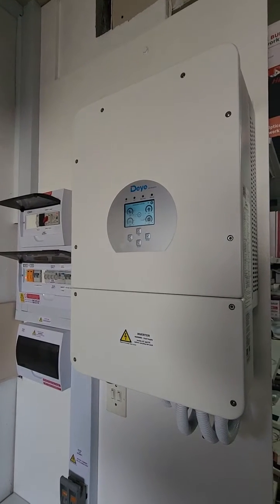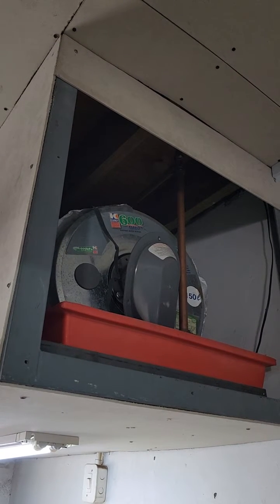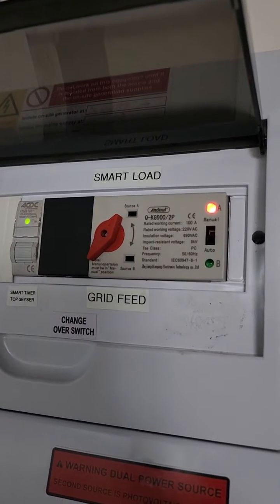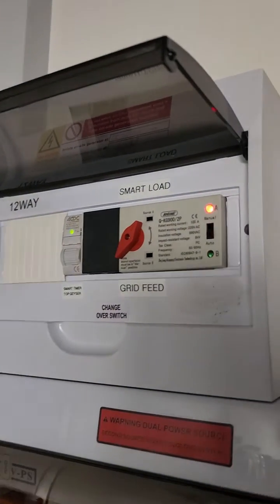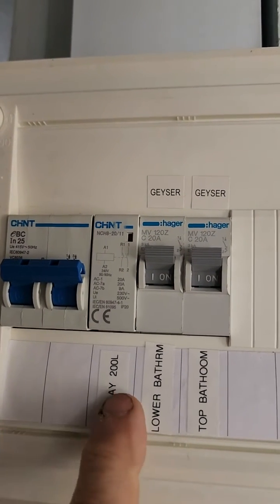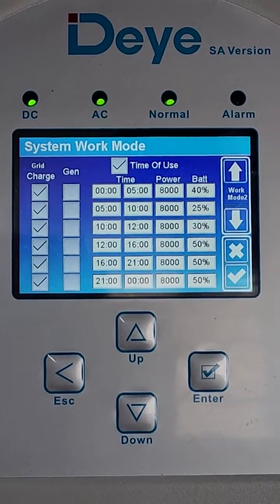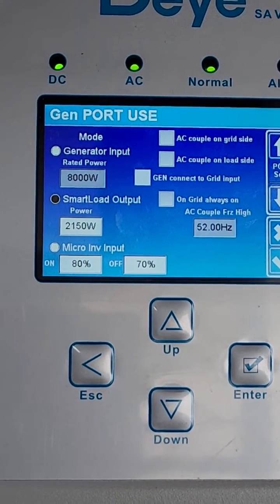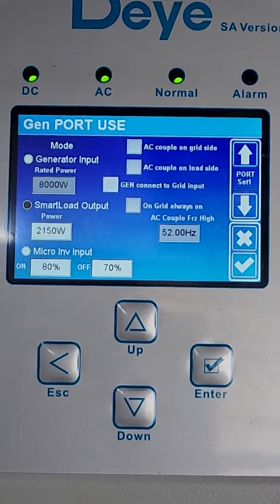Smart Load feature on Deye inverter used to max. (first version)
A description of how I am using my inverter's Smart Load output.
It's parameters are set to power 2 geysers insequence.

These settings have meanwhile been improved upon.

Update
Both the TOU settings are better
and a Sonoff TH20 temp. Wifi timer has been added for accurate automation of the grid feed to the geyser. (see my video)